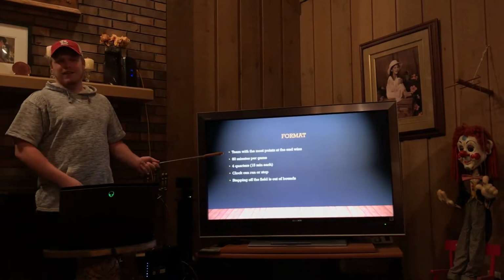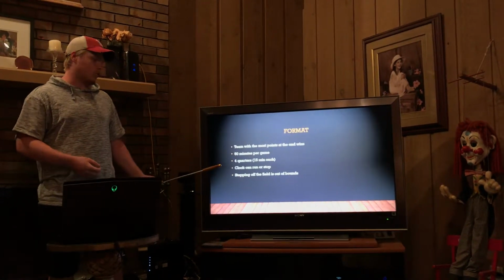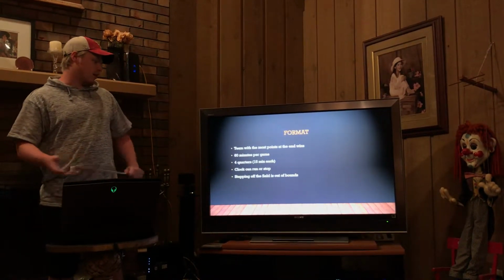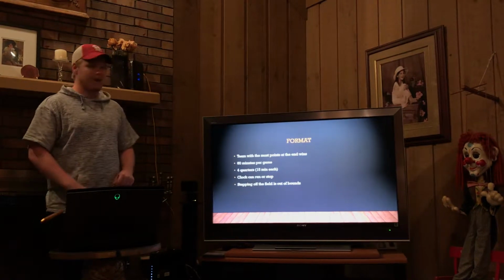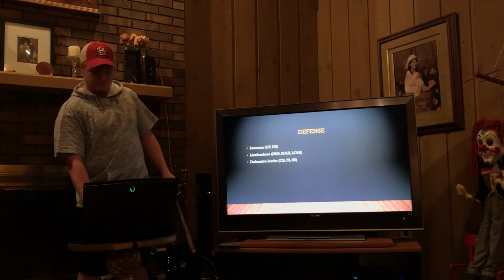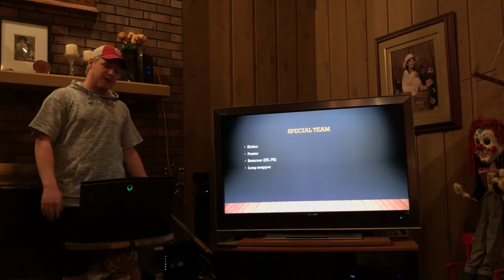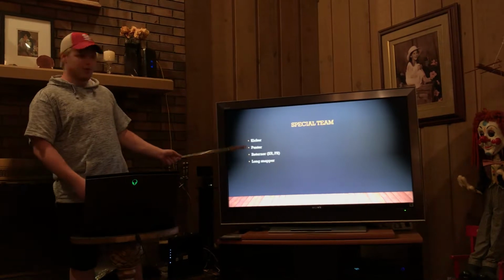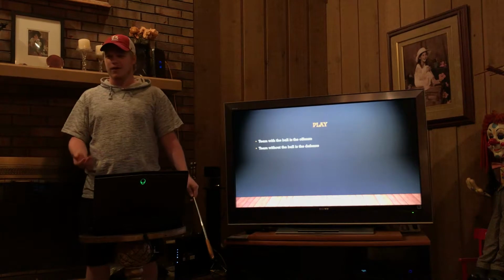Informative speech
Seth Thornton informative video COMM class online